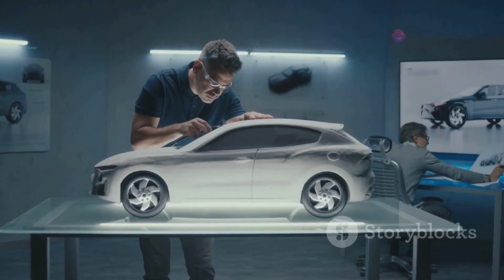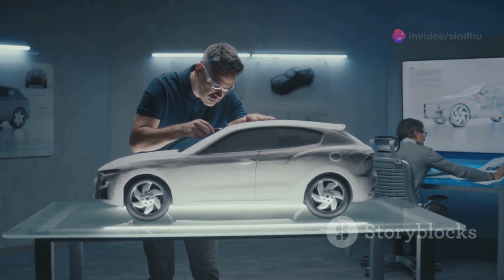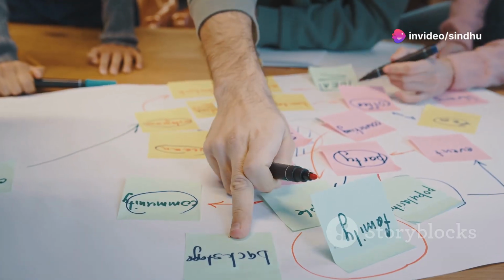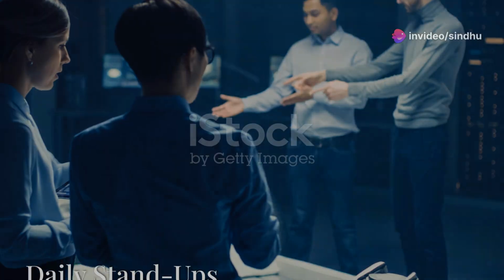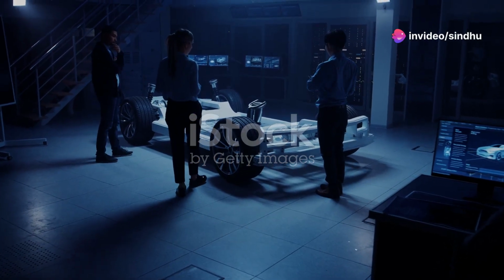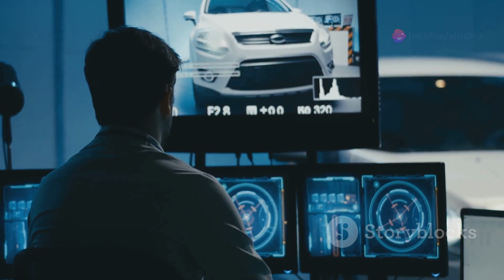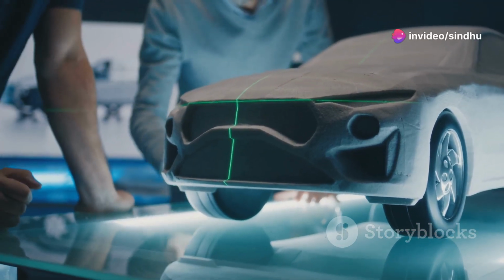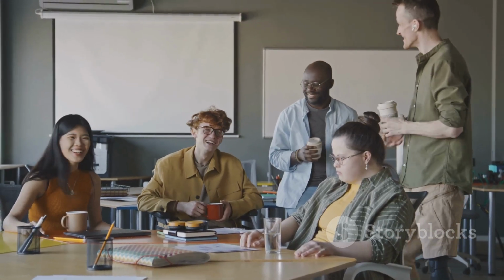Agile QA Methodology Explained with Simple Examples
Join us on an exciting journey as we build an car from scratch using Agile principles! 🚗⚡️ Dive into our innovative and practical design process, where we emphasize creativity over off-the-shelf solutions. Learn how Agile methodology, particularly sprints, play a crucial role in effective problem-solving and iteration. Discover the importance of user stories, daily stand-ups for team alignment, and continuous testing throughout development, including a look at how we refine our battery pack design. See how review sessions and stakeholder feedback drive improvements and how retrospectives help the team grow and adapt.

OUTLINE:
00:00:00
Intro

00:00:40
Sprints

00:01:21
User Stories

00:01:59
Daily Stand-Ups

00:02:34
Continuous Testing

00:03:07
Iteration and Feedback

00:03:42
Retrospectives